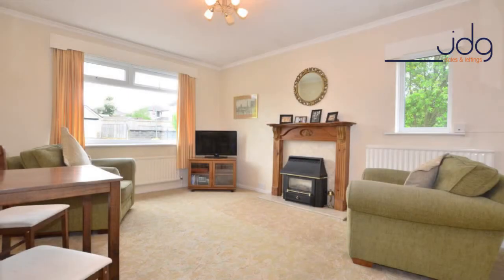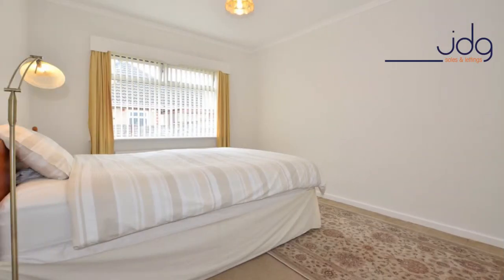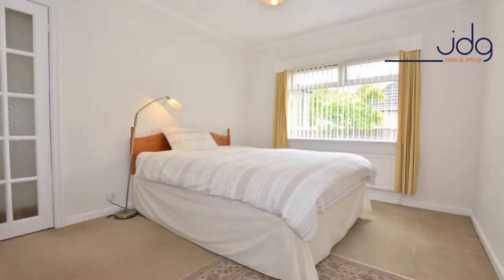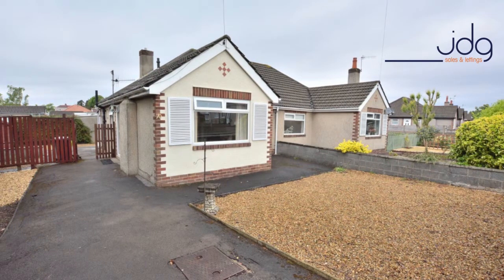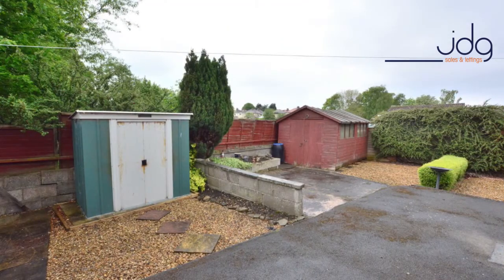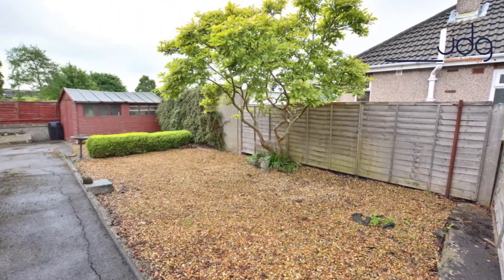Welcome to Low Lane, Torrisholme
Darren shows you around Low Lane in Torrisholme. A true bungalow in the exceptionally popular area of Torrisholme. Neutrally decorated throughout with a recently installed bathroom and nice low maintenance gardens.

If you would like to book a viewing then please do give us a call on 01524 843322